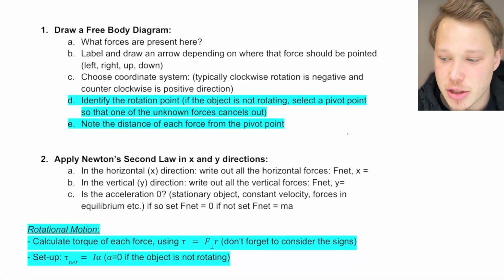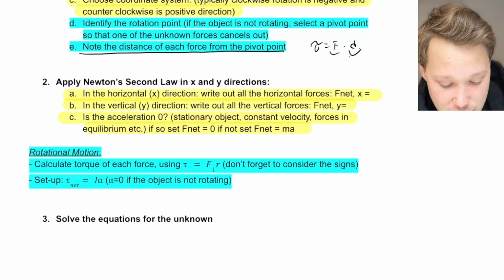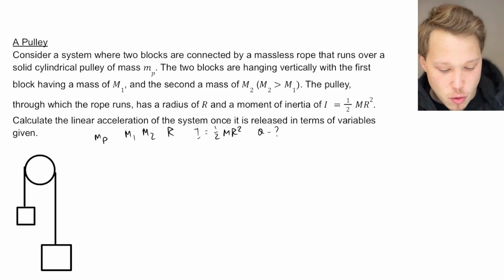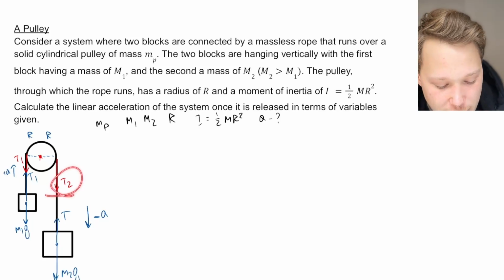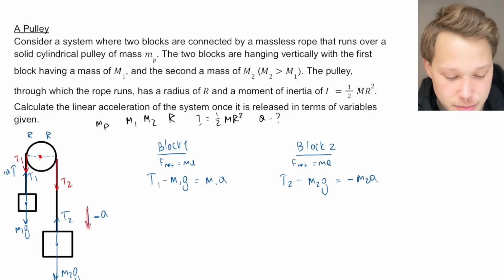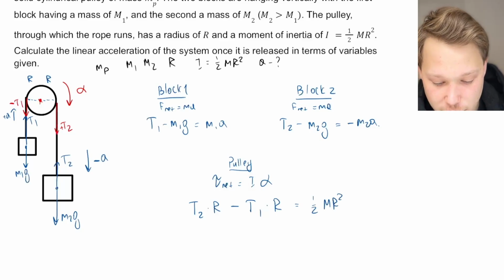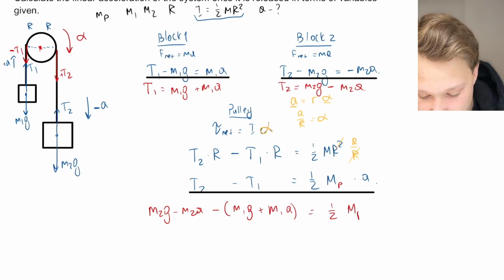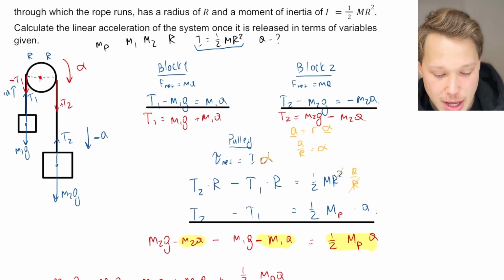Torque Pulley Problem